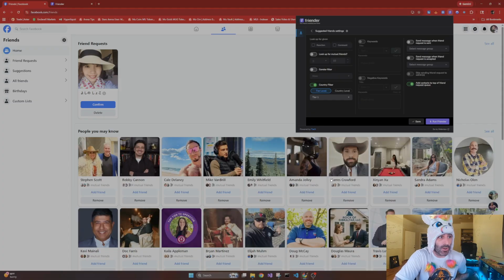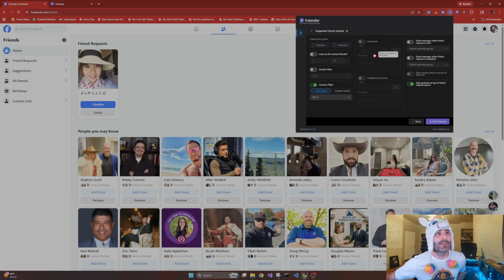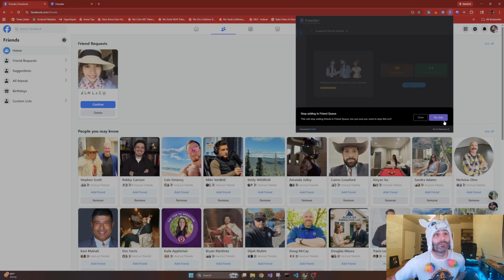Auto Add Friends on Facebook — Suggested Friends Scanner Tutorial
Facebook already knows who you should connect with — its Suggested Friends algorithm surfaces people based on mutual connections, location, interests, and activity. This tutorial shows you how to automatically scan, filter, and send friend requests to suggested friends.

What you'll learn:
✅ How to launch Run Friender on Facebook's Suggested Friends page
✅ How the scanner processes Facebook's suggestions and filters them through your criteria
✅ Gender filters, country filters, mutual friends count, and keyword matching
✅ How filtered leads flow into the Friends Queue for safe, throttled friend requests
✅ How Profile Filter (Second Filter) adds checks: location, age, relationship status, followers/friends count
✅ How to auto-send a message on friend request sent or accepted
✅ Why suggested friends have the highest acceptance rates — Facebook is already telling them you're relevant

Facebook suggests → Friender filters → auto-requests → auto-messages. Hands-free networking.

📌 Friender is the #1 Facebook organic sales and automation system. Web app + Chrome extension + desktop scanner, all in sync.